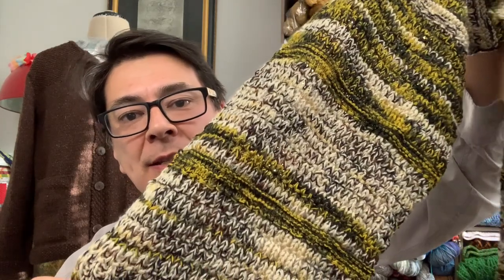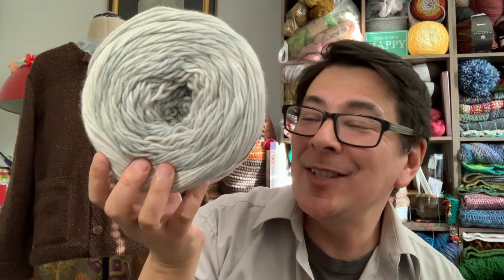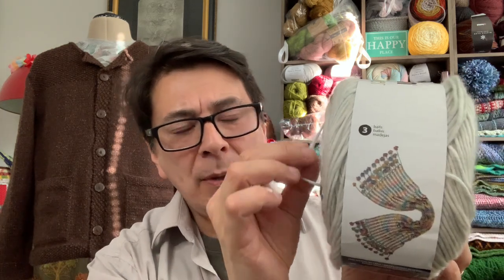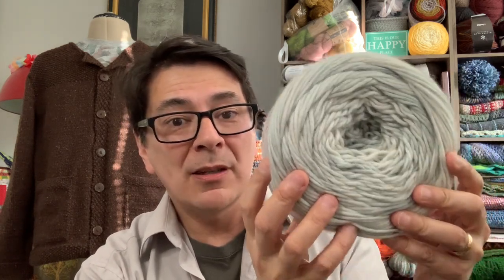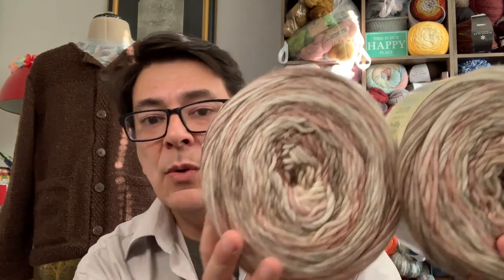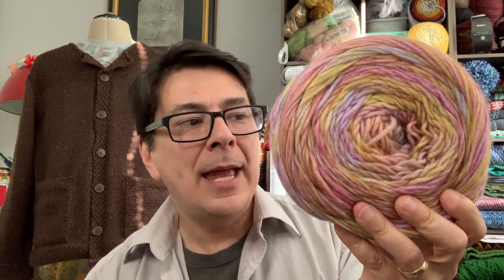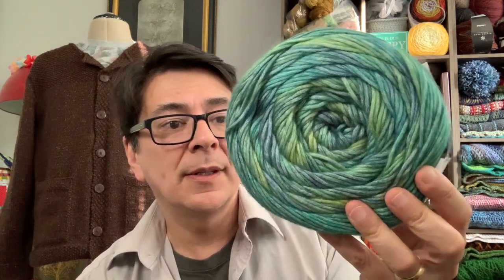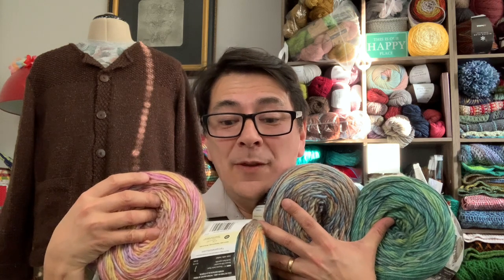178 Yarn Video - Michaels Yarn Purchases Caron Blossom Cakes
In this episode I showcase the Caron Blossom Cakes I purchased from Michaels.
I hope you enjoy the yarn review and the colours I choose in the collection - not the full range but a few that spoke to me.

Did you have a favourite and have you used this yarn yourself?
If so, please let me know what you made and what pattern you tried with the yarn.

I hope you are staying well and happy.

Patterns Mentioned:
Rowan - Simple Shapes Pure Wool Worsted | The Bergen - Design by Martin Storey

Yarn stores and brands mentioned (In no particular order):
Micheals Craft Store

Should viewers like to use the links or URLs within this description or video, they do so at their own discretion and risk.